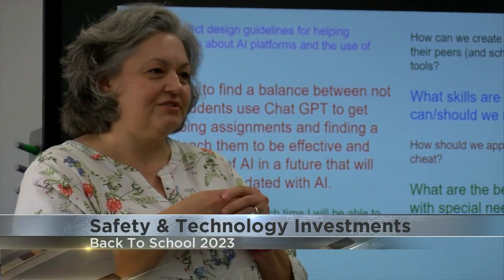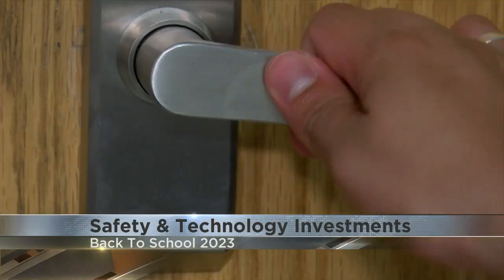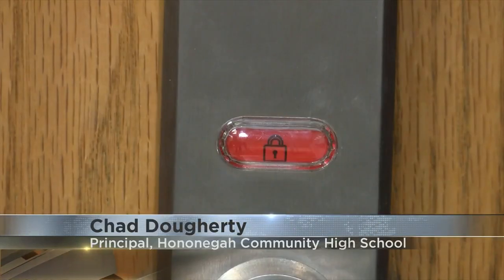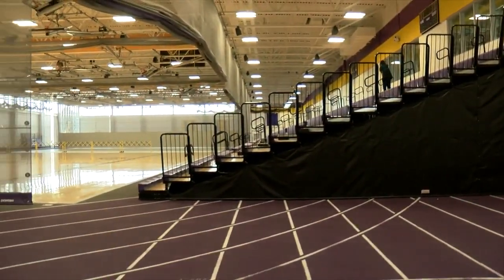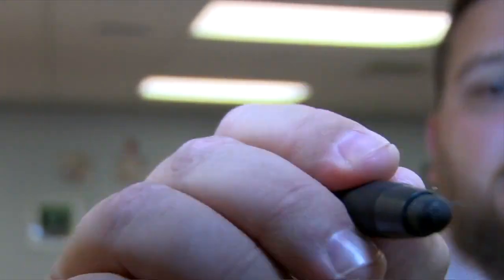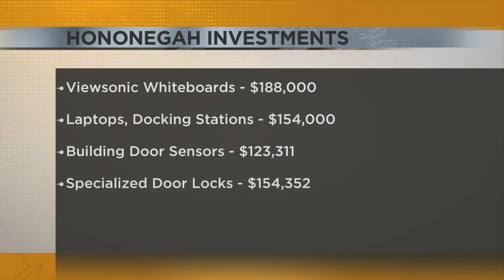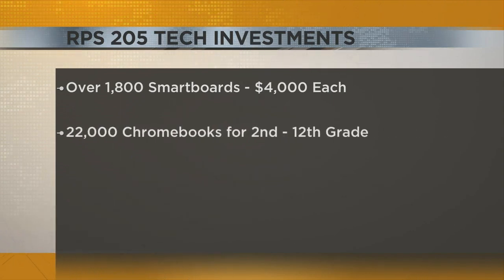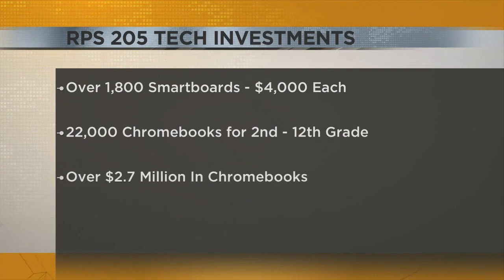New technology focuses on enhancing curriculum and safety in the classroom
With students heading back to class, a number of districts are looking to invest big in safety and get ahead of the curve with AI.